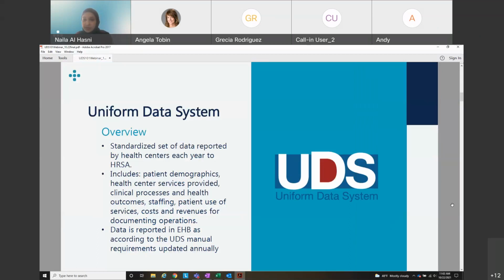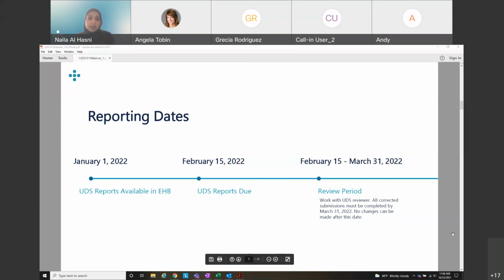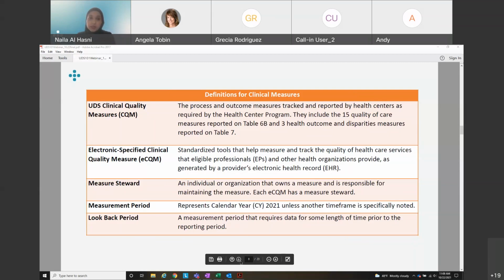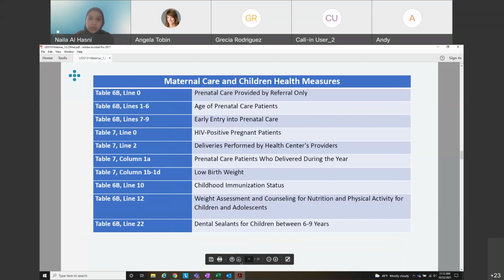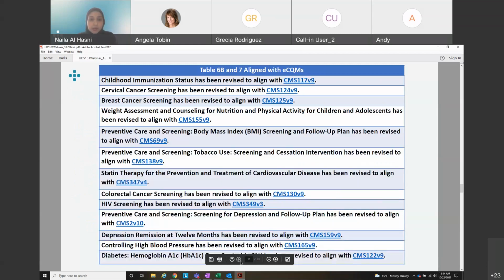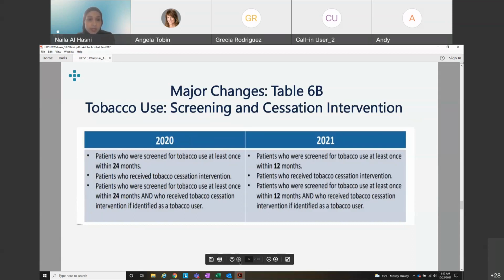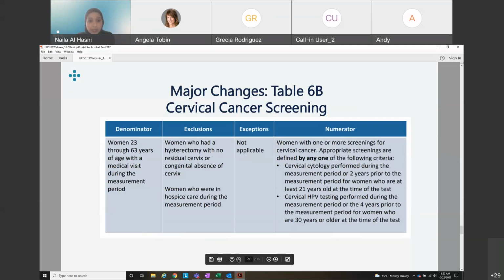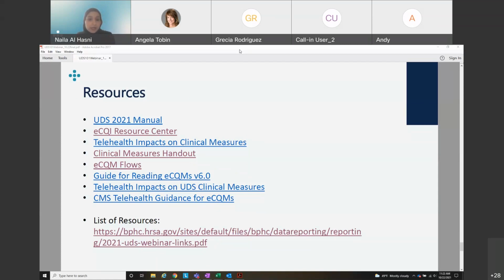UDS 2021: Clinical Workflows & Data Webinar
This webinar will guide participants through clinical
workflows aligned with the UDS 2021 reporting period,
focusing on specific changes identified for the 2021 reporting
period. Looking at this from an EHR agnostic lens,
athenaPractice (formerly known as Centricity) workflows will
be provided in addition to other platforms. In addition,
vendor-specific examples will be provided as well as
recommended EHR set-up according to vendor
recommendations.